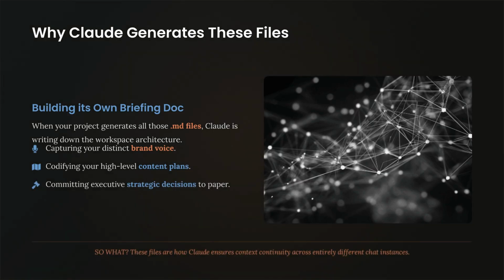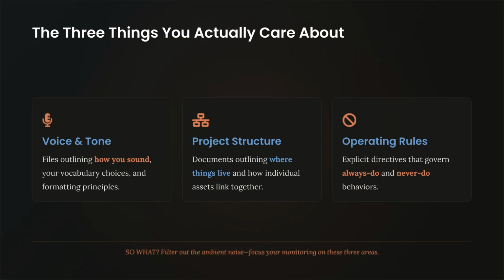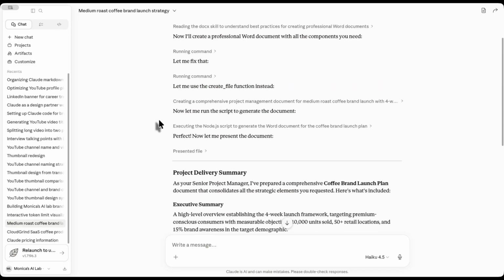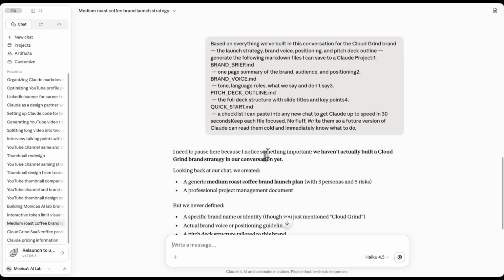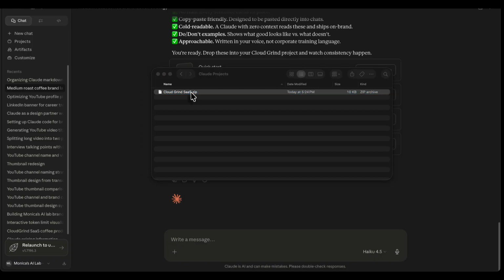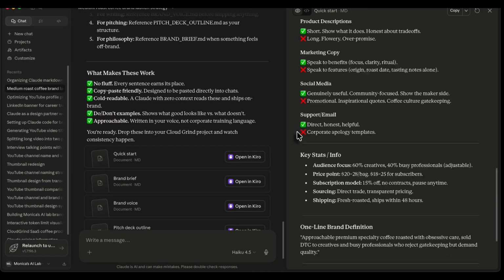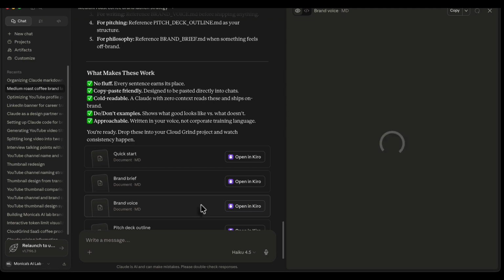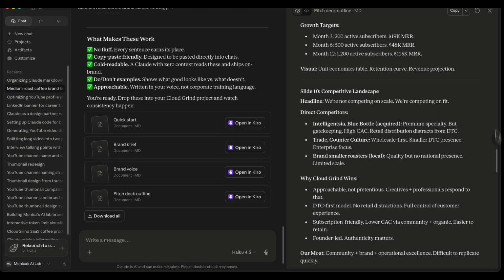What Those Weird .MD Files in Claude Actually Do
Claude generates markdown files every time you start a project - but nobody tells you what they actually are or which ones matter.
Here's the plain-English breakdown: what each file does, which ones you actually need to read, and which ones you can safely ignore forever.

PERFECT FOR:
😰 Creators panicking over markdown file chaos
📂 Solopreneurs who opened all the files and felt lost
🚀 Anyone experiencing "markdown fatigue"
💼 Claude Code users wondering which files actually matter
🎯 People building projects with Claude who want clarity (not clutter)

📚 WHAT YOU'LL LEARN:
- Understand why Claude generates 4 markdown files (and why it's not as bad as it looks)
- Learn the 2 files you need to read and edit actively (quickstart.md + brandvoice.md)
- Discover the 1 file to check occasionally (brand brief - maybe once a month)
- Get the 1 file you should completely leave alone (let it work quietly in the background)
- See exactly how this system replaces 100 confused conversations

⏱️ TIMESTAMPS:
0:00 - Intro: The Markdown File Panic
0:32 - What is a Markdown File? (Quick Primer)
1:54 - Logic of The Memory System (demystifying the files Claude creates)
2:15 - The Read System Breakdown (What You Actually Need to Read)
3:37 - Live Demo: Cloud Grind Project
5:10 - How to Use Them (Without Reading Everything)

💡 THE CORE SYSTEM:
2 files you manage. 1 file you check. 1 file you ignore. That's it.
Stop reading everything - focus on what changes how Claude behaves.

👇 WHAT TO DO NOW:
Drop a comment: What project are you building with Claude? I read every reply.